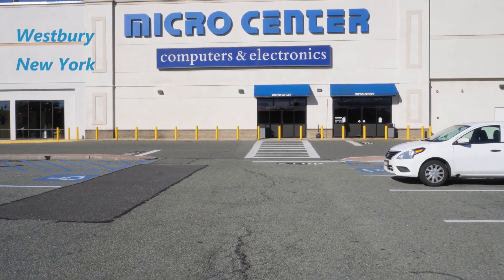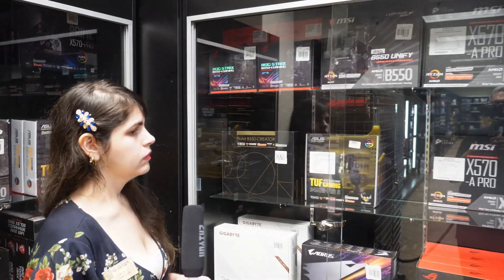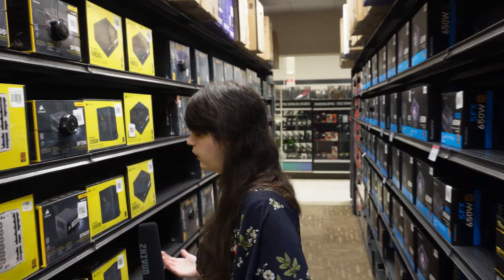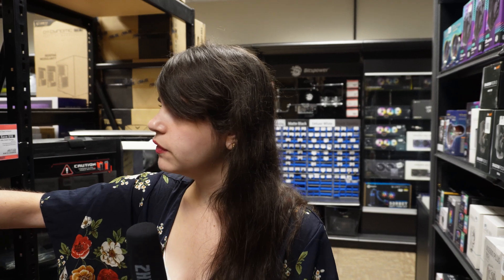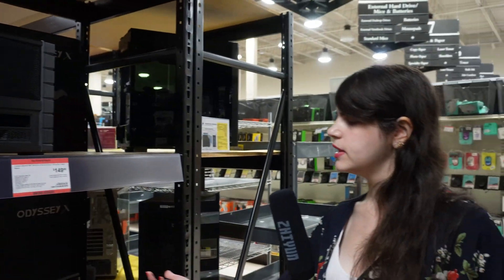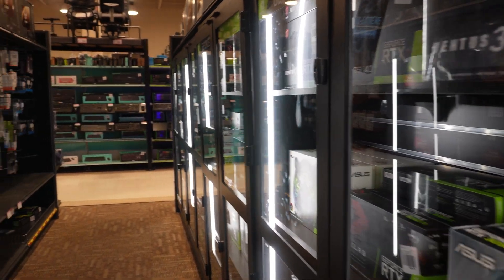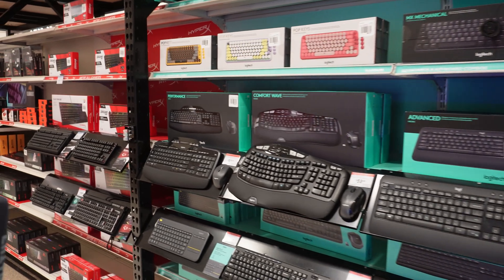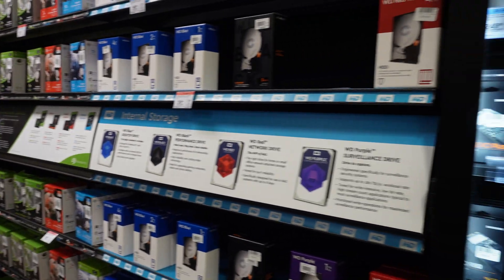Micro Center - PC Build Back to School Ideas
Here is another video I created with full cooperation of the Employees and Management my local Micro Center.  They were able to provide time before they opened this morning to once again work with Cally to explore some PC Build ideas - this time focused on systems that fit well for going back to school.

    00:00 Introduction to Back to School Build Ideas at Micro Center
    00:53 Small Form Factor ITX Motherboards at Micro Center
    02:41 DRAM Memory Options for ITX Motherboards at Micro Center
    03:54 Small Form Factor Power Supply Units at Micro Center
    05:43 PC Cases for Small Form Factor Systems at Micro Center
    07:29 CPU Coolers for Small Form Factor Systems at Micro Center
    08:33 More PC Cases for Small Form Factor Systems at Micro Center
    10:36 Graphics Cards for Small Form Factor Systems at Micro Center
    12:33 Monitors, Keyboards & Mice for SFF Systems at Micro Center
    15:00 Storage Disk Drives Best for SFF Systems at Micro Center
    16:31 Conclusion of Suggested Back to School Ideas at Micro Center

Note: I have NOT received any sponsorship for using the products shown in this video.

    ASUS ROG Strix B550-I Gaming AMD AM4 Mini-ITX SFF Gaming Motherboard

    ASUS Z690-I ROG Strix Gaming WiFi DDR5 Intel LGA 1700 Mini-ITX Motherboard

    Cooler Master NR200P Flamingo Pink SFF Small Form Factor Mini-ITX Case with Tempered Glass or Vented Panel Option, PCI Riser Cable, Triple-Slot GPU, Tool-Free and 360 Degree Accessibility

    Thermaltake The Tower 100 Mini Tempered Glass Mini-ITX Mini Tower Computer Case - Black

    SAMSUNG 980 PRO SSD 1TB PCIe 4.0 NVMe Gen 4 Gaming M.2 Internal Solid State Hard Drive Memory Card, Maximum Speed, Thermal Control, MZ-V8P1T0B

    EVGA SuperNOVA 750 GM, 80 PLUS Gold 750W, Fully Modular, ECO Mode with FDB Fan, 10 Year Warranty, Includes Power ON Self Tester, SFX Form Factor, Power Supply 123-GM-0750-X1